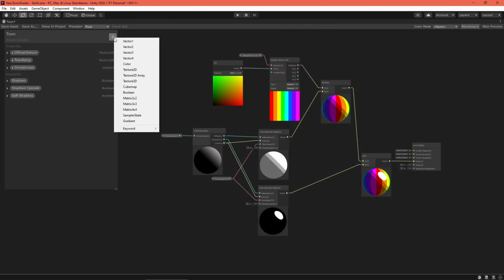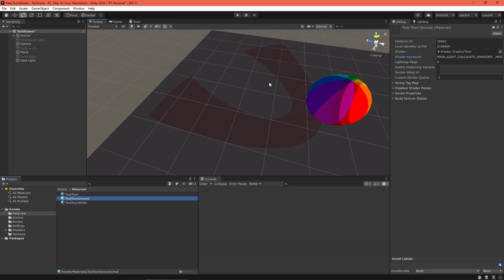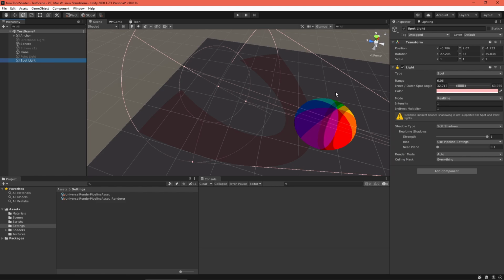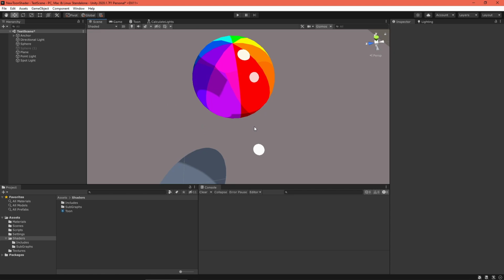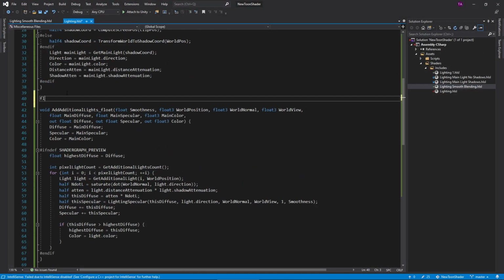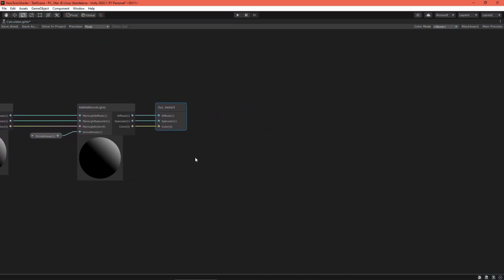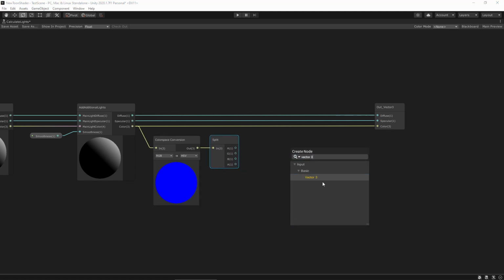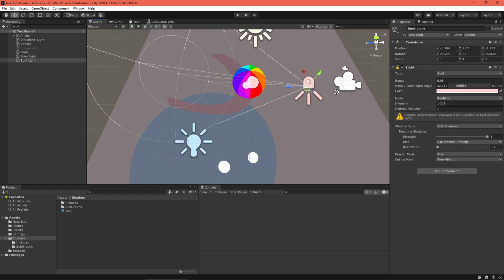Toon Shader Graph with More Shadows and Better Lights in Unity URP ✔️ 2020.3 | Game Dev Tutorial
✔️ Works in 2020.1 ➕ 2020.2 ➕ 2020.3 🩹 Fixes for 2020.2 and .3:
► When you create a shader graph, set the material setting to "Unlit"
► The gear menu on Custom Function nodes is now in the graph inspector
► Editing properties must be done in the graph inspector instead of the blackboard
► In Lighting.hlsl, change the line "if SHADERGRAPH_PREVIEW" to "ifdef SHADERGRAPH_PREVIEW"
► [December 29th 2020] Unity changed how to calculate shadows for additional lights, requiring a new GetAdditionalLightForToon function that CalculateAdditionalLights must call.

Toon Shaders, also called Cel Shaders, create a cartoon-like style with segmented shading. In this video, I'll show you how to improve my previous toon shader by adding spot light shadows, better light color blending, and more powerful control over light intensity.

⏲️ Timestamps:
0:00 Intro
0:37 Spot light shadows
1:57 Crisp light colors
2:55 Light intensity
4:28 Wrap up and credits